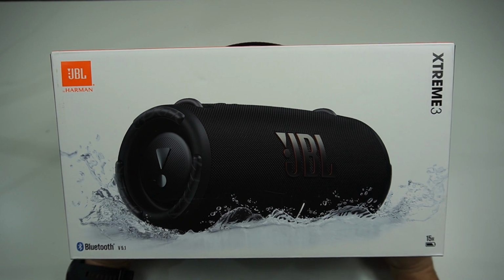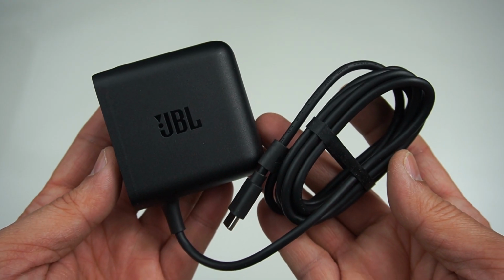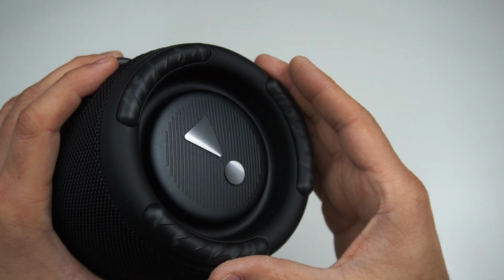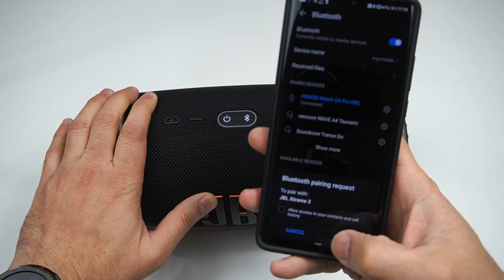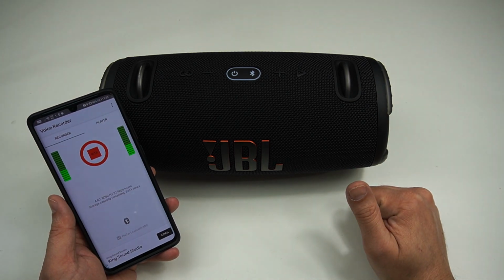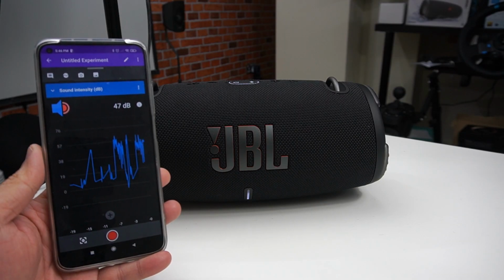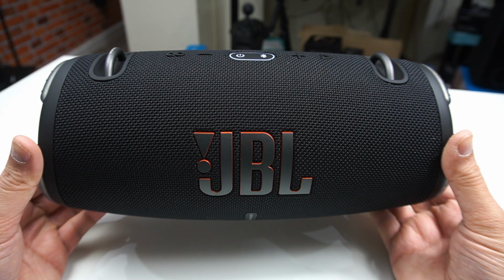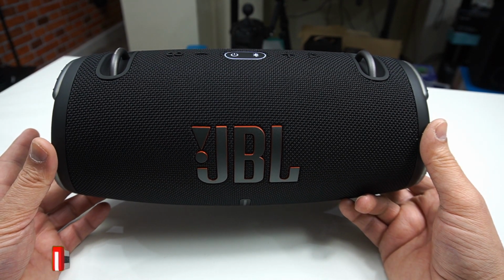JBL Xtreme 3 Review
JBL Xtreme 3 Review - Compared To JBL Xtreme 2

Well I have to  admit is that Extreme 3 is throughout an awesome wireless speaker see it for your self in the video, Here I have added Specification and feature it offers:

A whole new bass experience: four drivers and two JBL bass radiators deliver a dynamic sound with deep bass - at home in the living room, outside, and at any party

The powerful battery provides up to 15 hours of music and PartyBoost allows the speaker to be paired with two PartyBoost compatible JBL speakers

For impressive stereo sound, simply connect up to two devices alternately with the Bluetooth Box - music streaming for every occasion